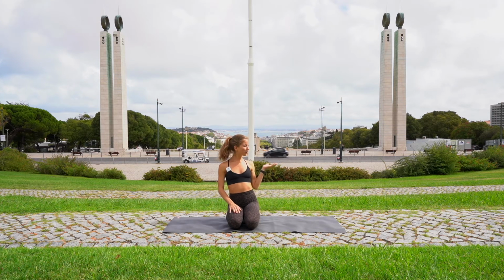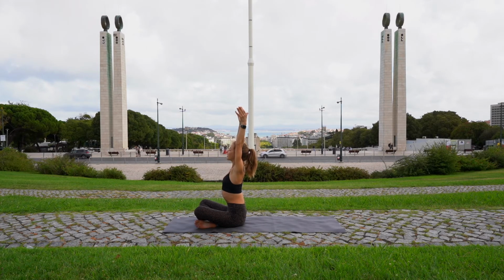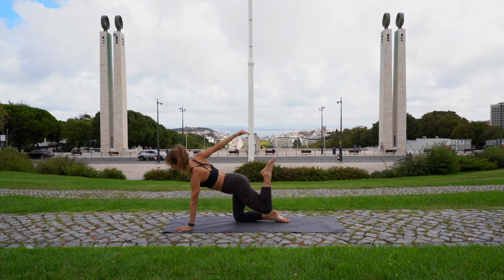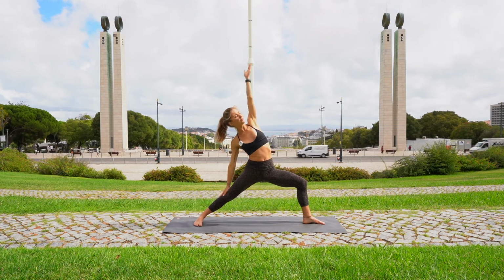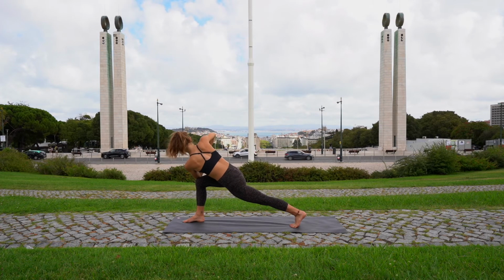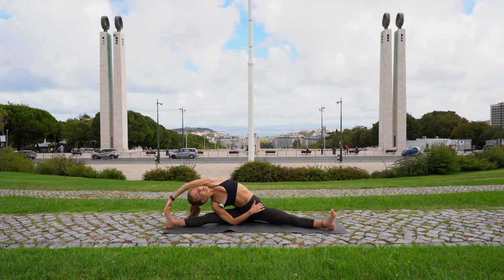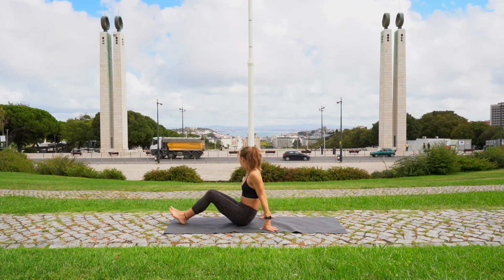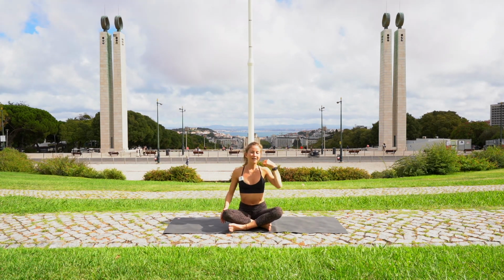Twist & Detox Flow | 40 minute Yoga Class | Lisbon, Portugal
This intermediate vinyasa class focuses on gentle twists to begin, working our way up to deeper and more advanced expressions, leading up to a peak posture: revolved dancer pose. Our goal is to twist through the abdomen, get the heart rate up, and therefore detox the system! Enjoy a beautiful view of Lisbon, Portugal from Parque Eduardo VII.

Follow me day to day on my Instagram at:
@emmapigeonyoga Are you a YouTube yoga teacher? Get the mic that I use for the best audio quality, consistency, and value!